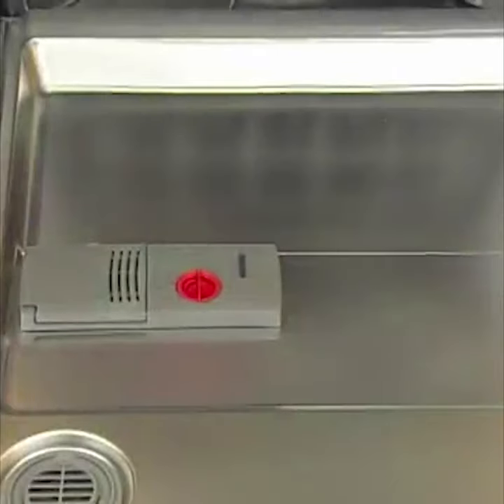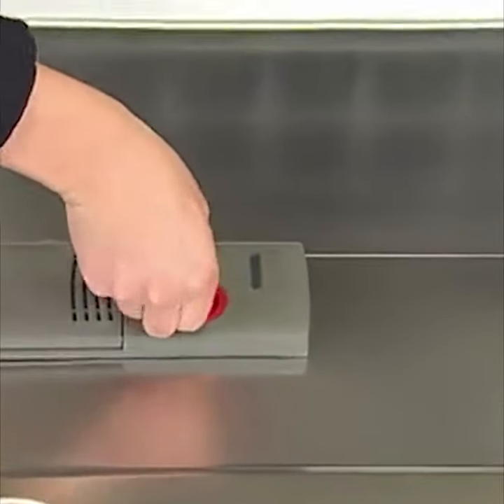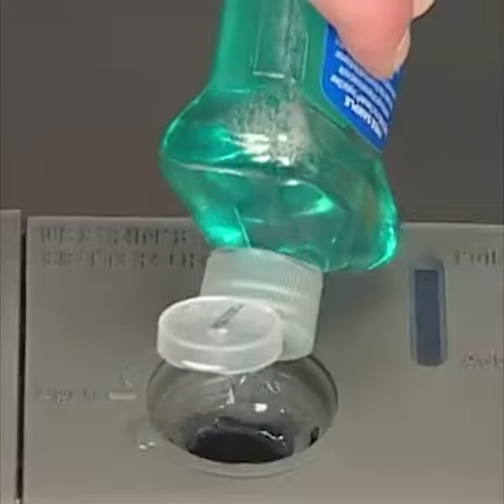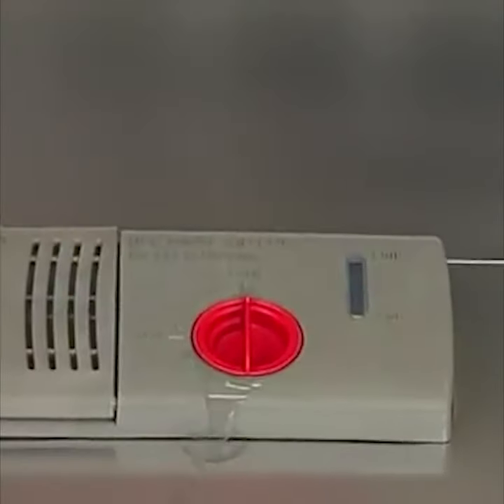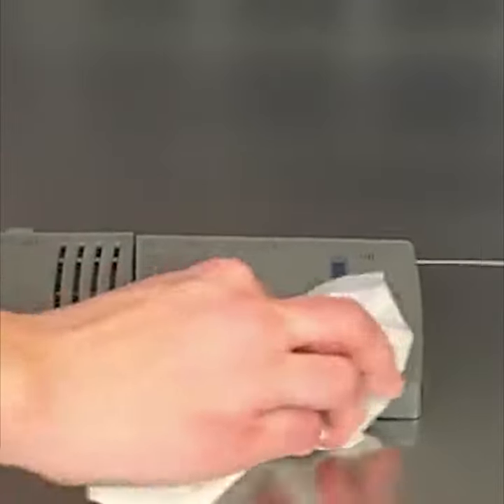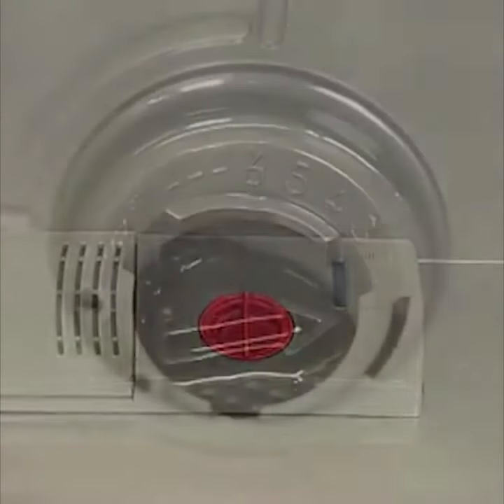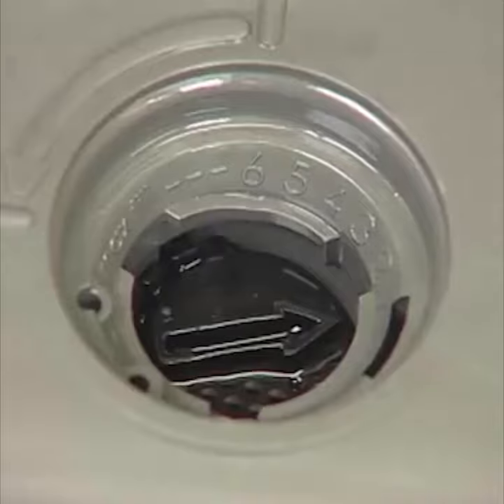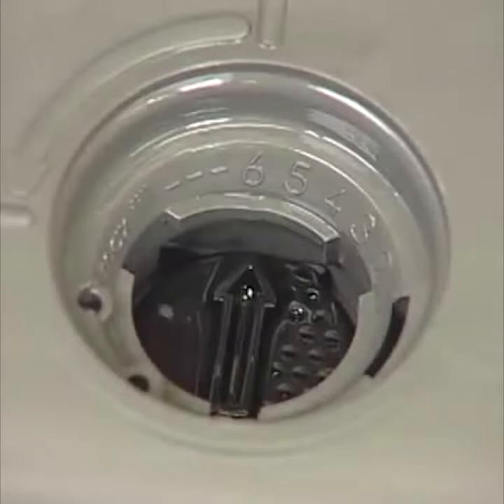How to Fill a Dishwasher Rinse Aid Dispenser and Adjust its Setting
Learn how to properly fill the dishwasher rinse aid dispenser with this easy-to-follow video tutorial from Sears. Get help adjusting the rinse aid setting to dispense the right amount of rinse aid for water hardness in your local area.

For professional repair help, contact Sears Home Services. We are #1 in appliance repair and the nation's largest, most trusted service provider. Sears repairs all major dishwasher brands, so no matter where you bought your appliance, we can help fix it.